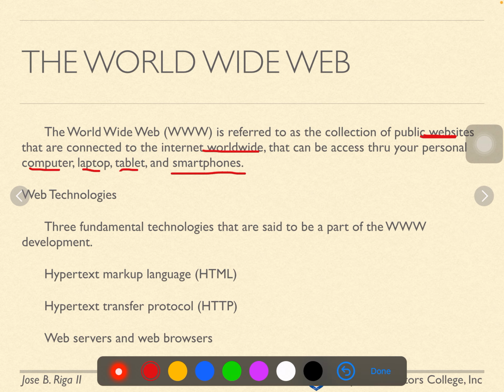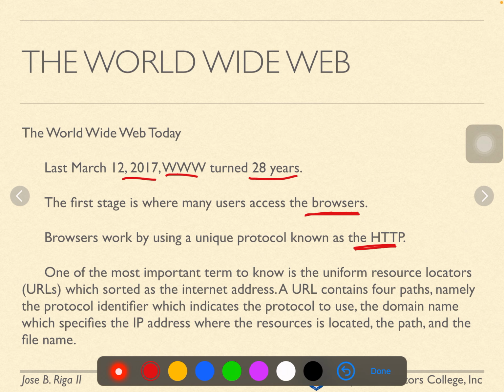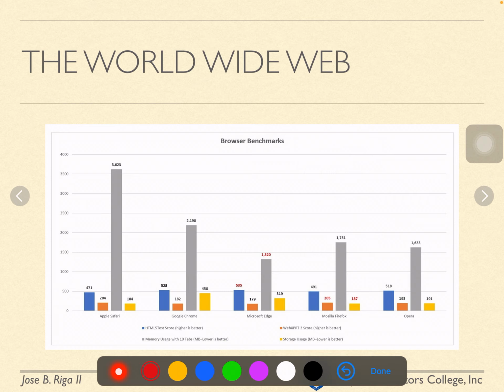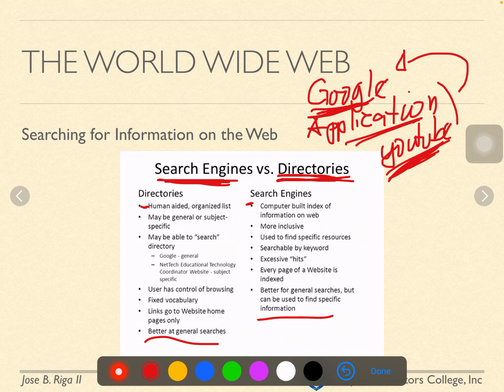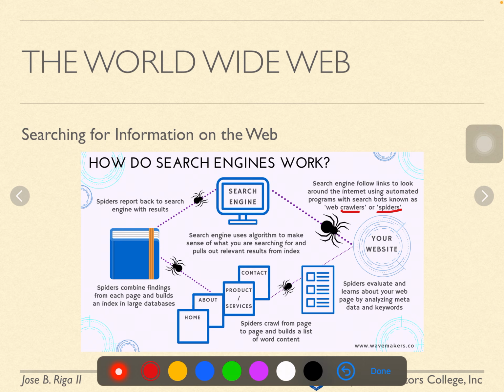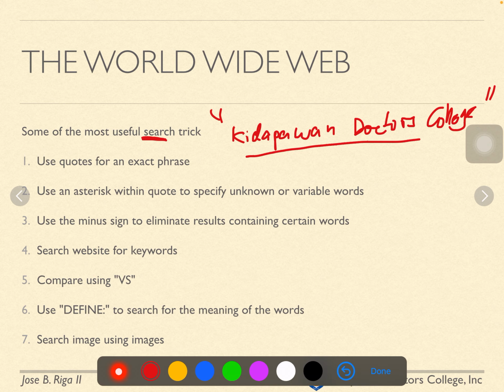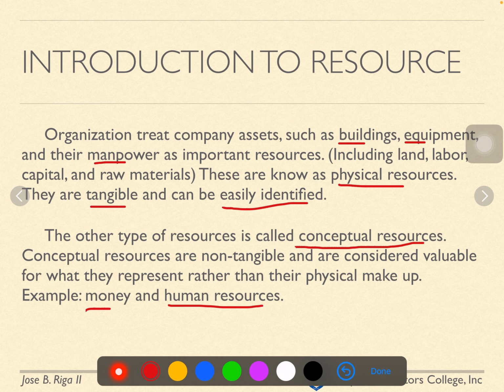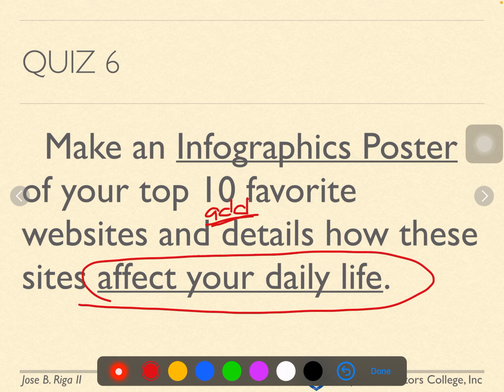IT Era Lesson 6